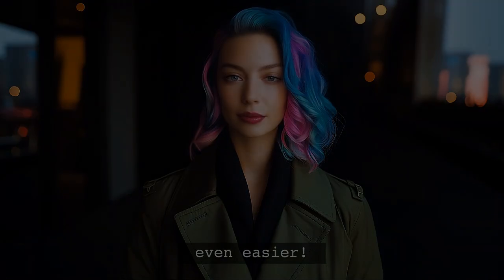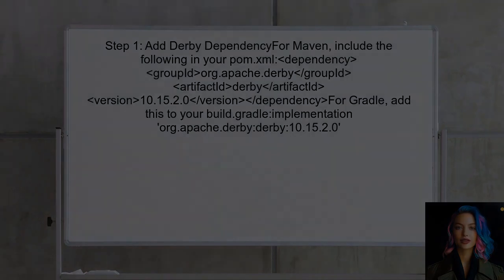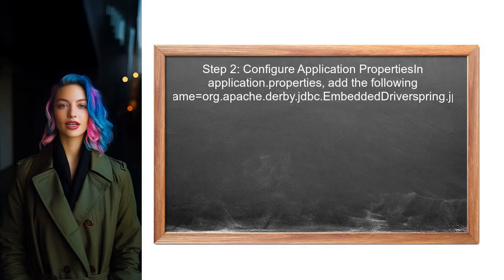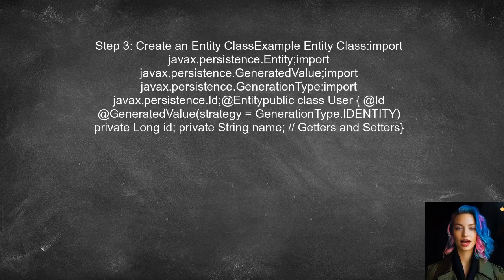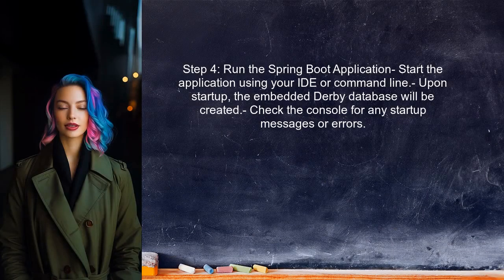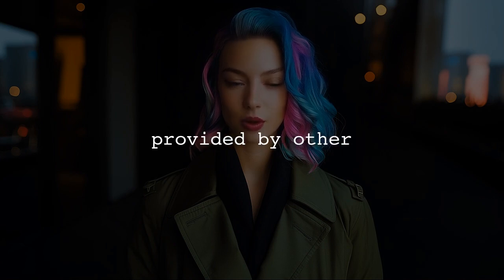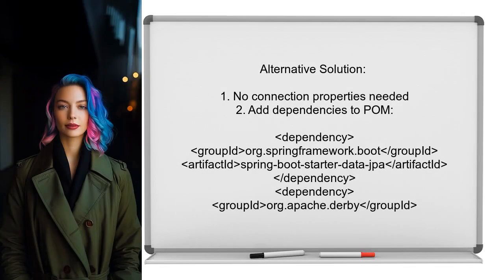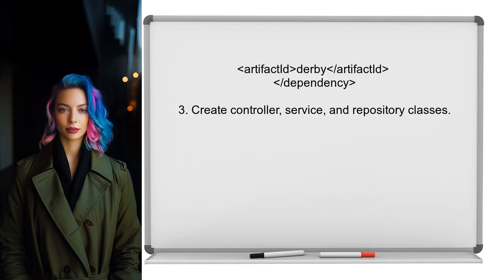How to Configure Embedded Derby in a Spring Boot Application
In this video, we will explore the process of configuring Embedded Derby within a Spring Boot application. As a lightweight, in-memory database, Derby is an excellent choice for development and testing environments. Join us as we walk through the steps to seamlessly integrate Derby into your Spring Boot project, enabling you to leverage its powerful features while maintaining simplicity and efficiency.

Today's Topic: How to Configure Embedded Derby in a Spring Boot Application

Related to